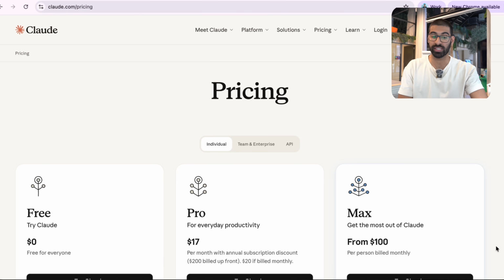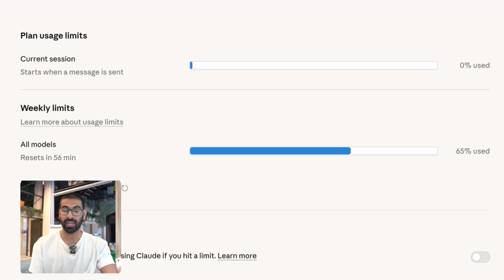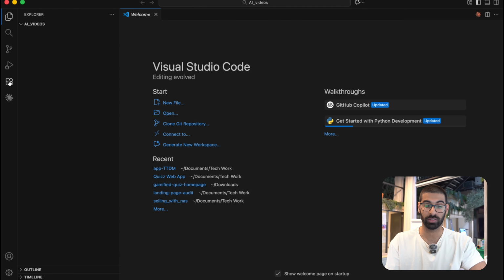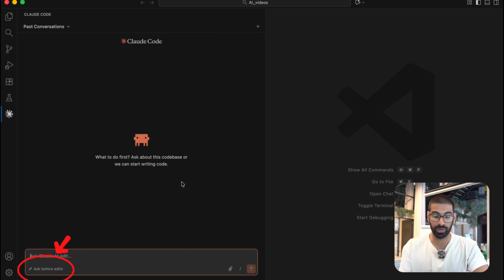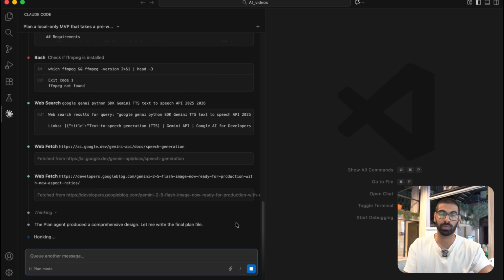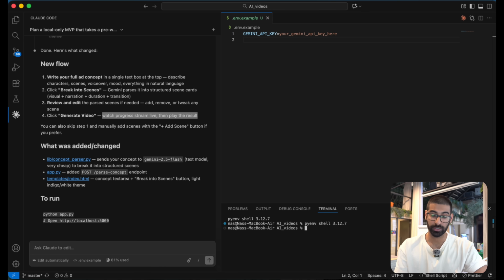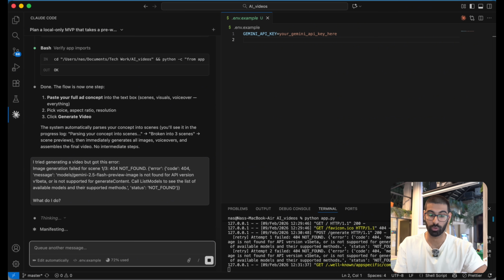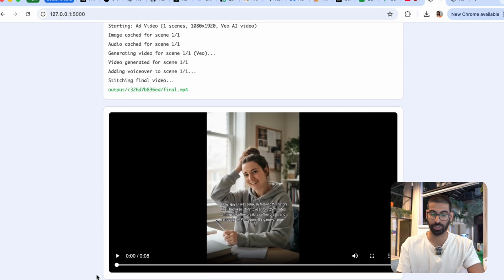How to use Claude Code to build Apps - Beginner Tutorial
00:00 - Intro
00:52 - Claude Code Intro
01:24 - Pricing
02:02 - Usage Limits
02:49 - 3 ways to use Claude Code
03:23 - Step 1 of using Claude Code
03:45 - Step 2 of using Claude Code
04:29 - Installing Claude Code
04:55 - Claude.md file
05:40 - Using Plan Mode
06:28 - First Prompt
07:55 - Planning Mode Usage
08:18 - V1 of the product
09:50 - Troubleshooting errors
11:10 - Improving the product
11:48 - V2 of the product
13:35 - How to deploy a website